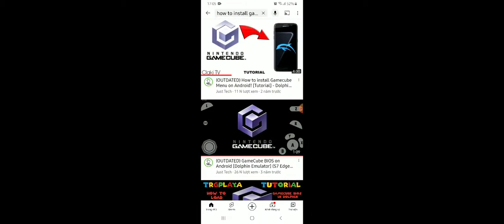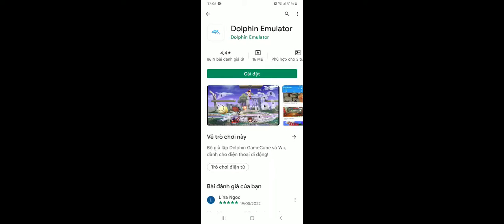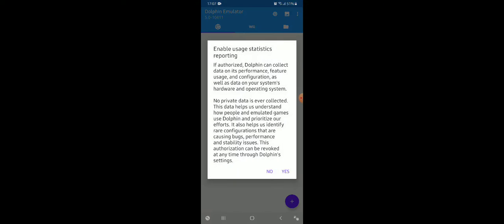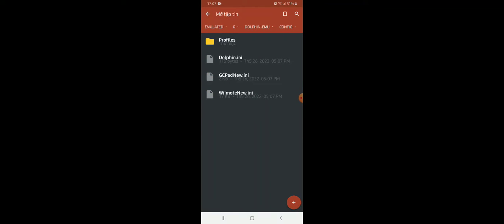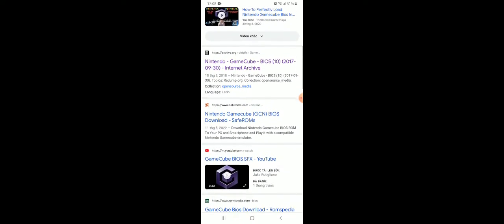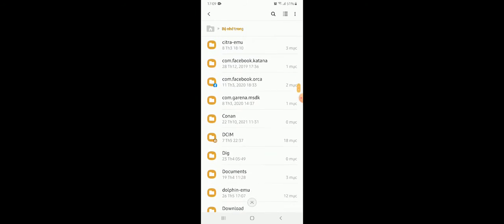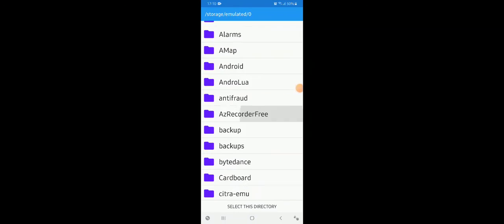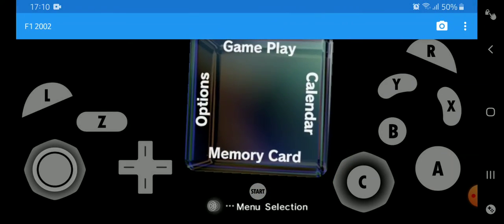(New)How to install Nintendo GameCube in Dolphin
How to install Nintendo GameCube in the Dolphin Emulator!
Please Subscribeeeee